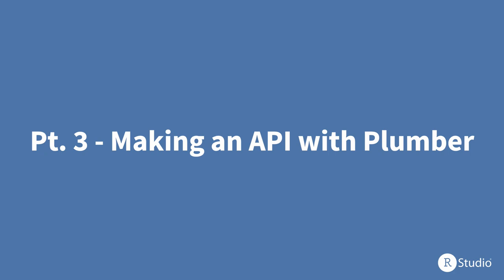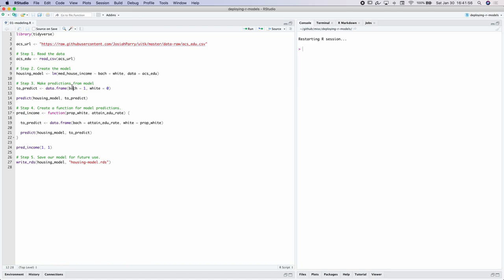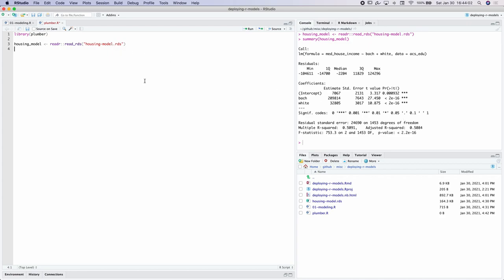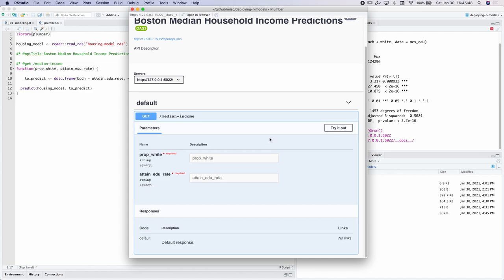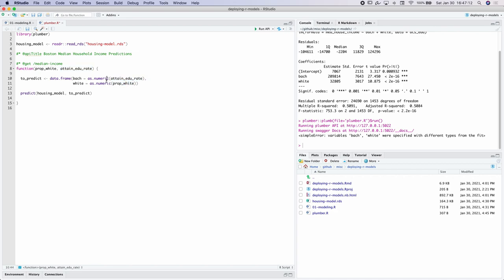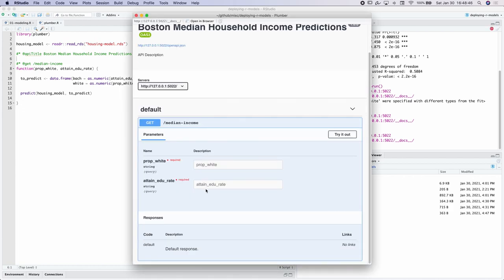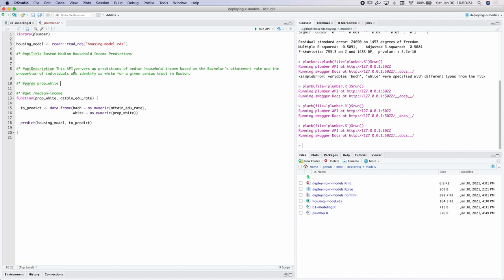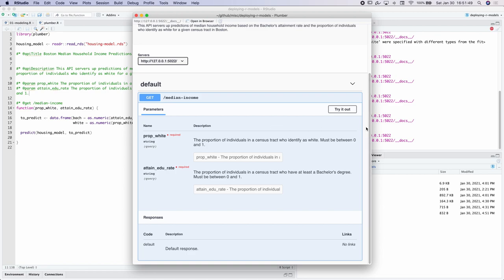Turn your R model into a RESTful API [Part 3]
In this video we take the model we created in Part 2 and serve it up through a RESTful API with plumber.